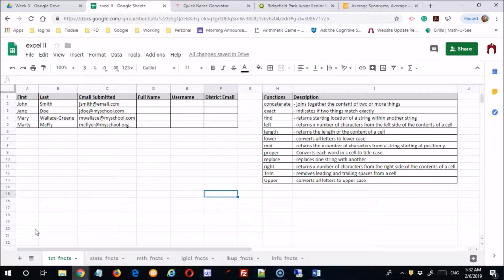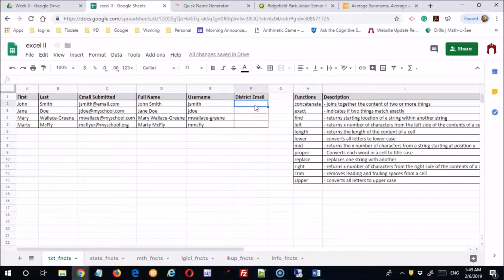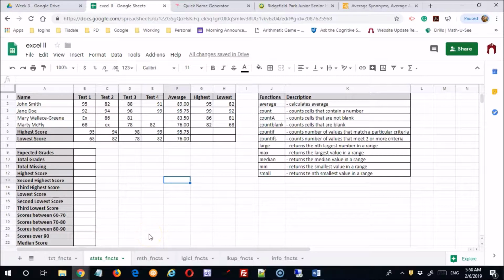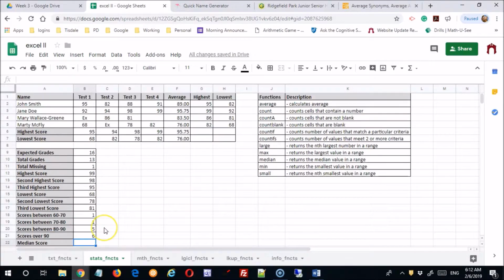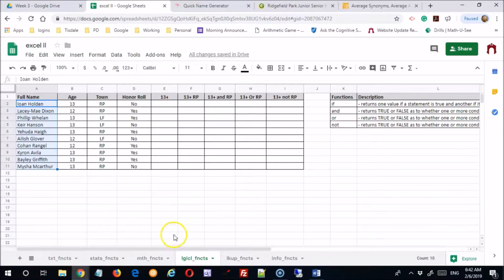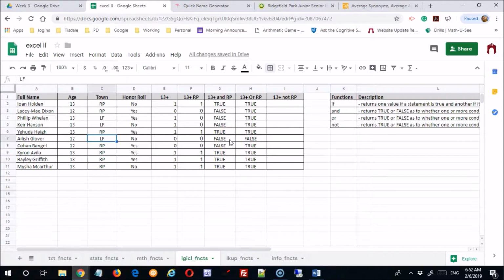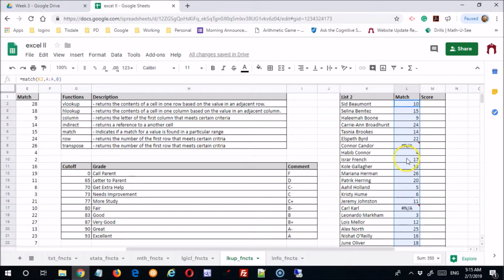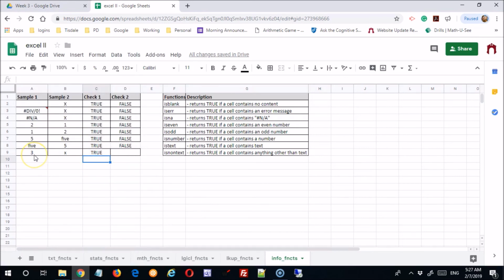Google Sheets: Functions Overview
In this video, we will explore a sampling of some of the most common and useful functions in Google Sheets